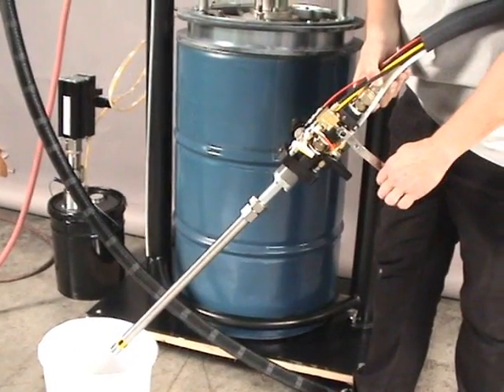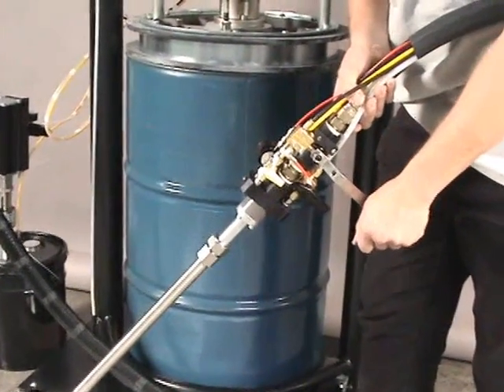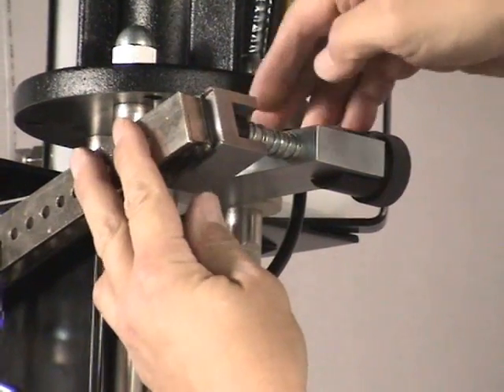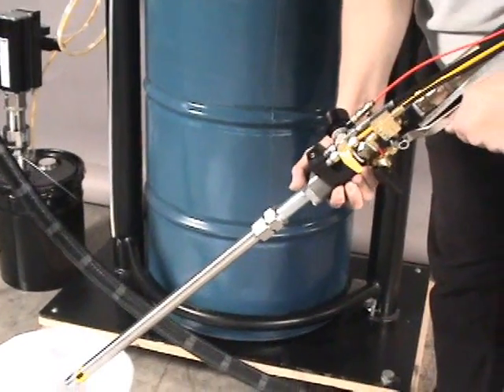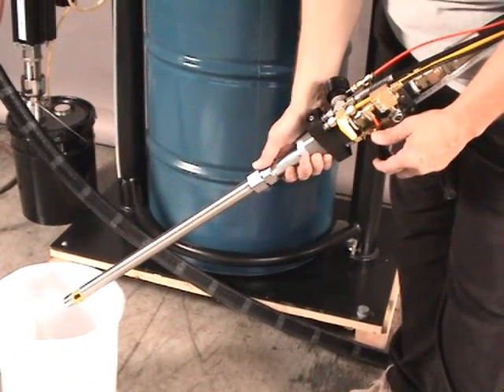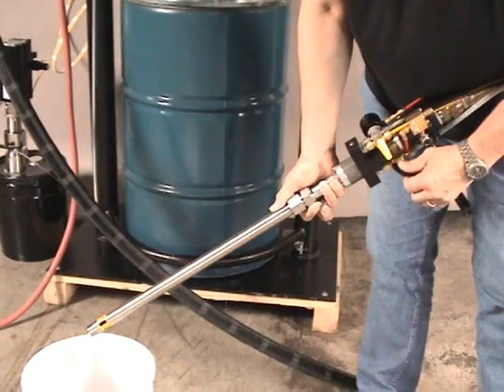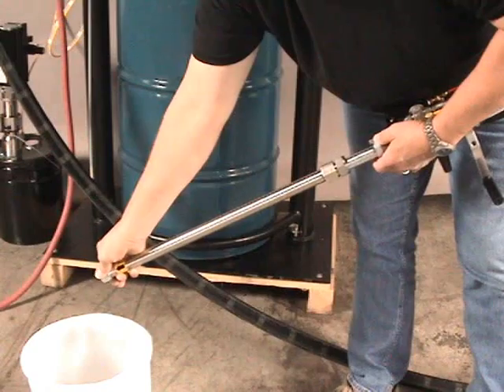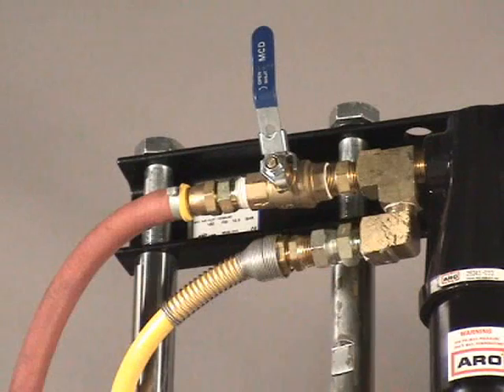GlasCraft Adhesive Putty Dispense System Operation Part 3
GlasCraft Adhesive Putty Dispense (APD) System Operation